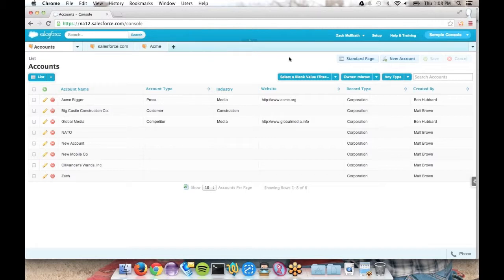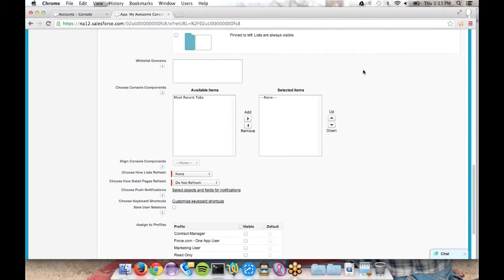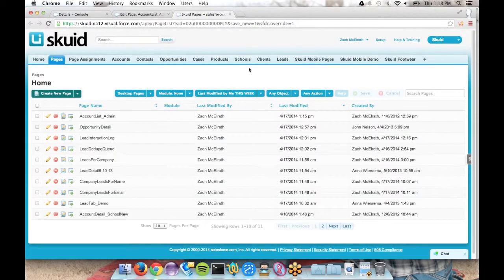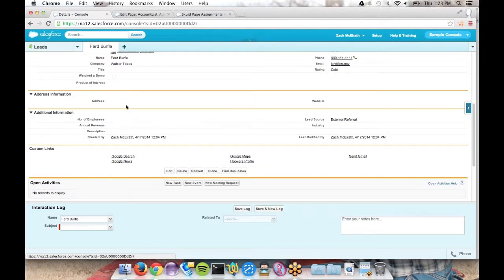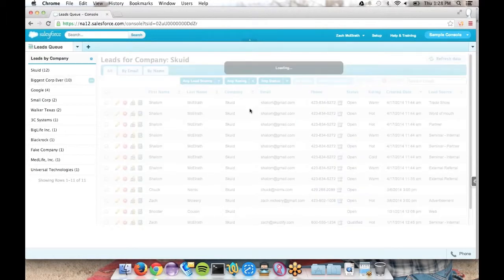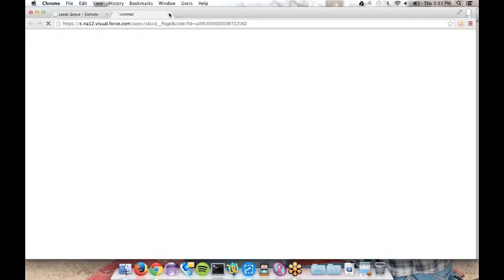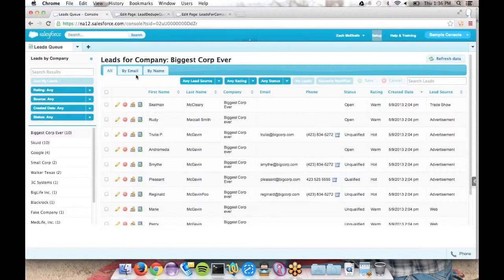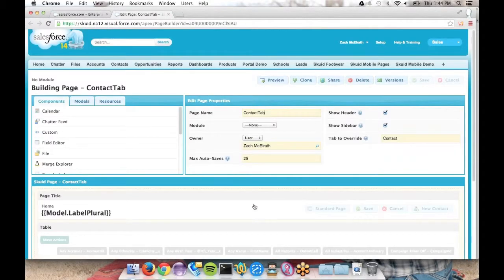Skuid deep dive: Skuid in Salesforce Consoles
Zach breaks down the process of including Skuid pages in Salesforce consoles.